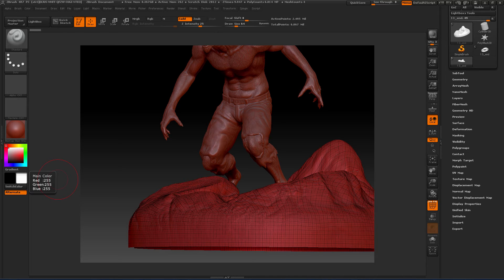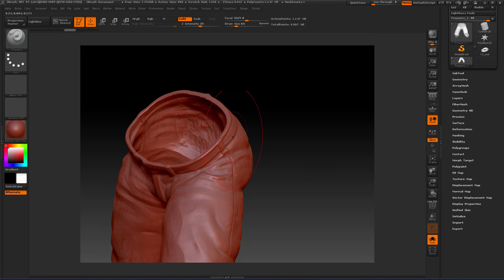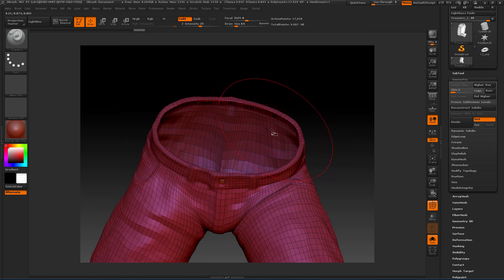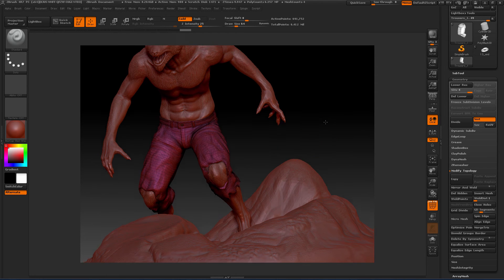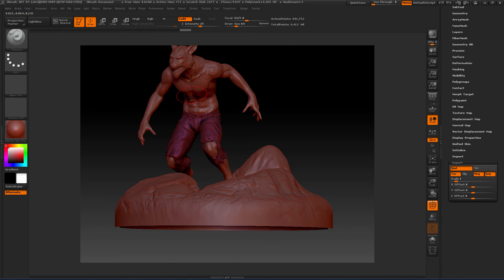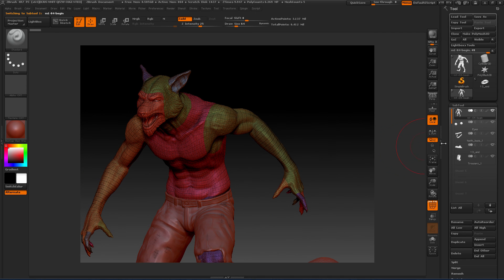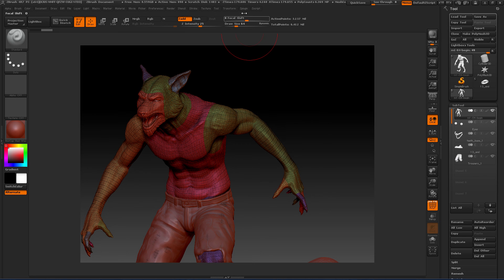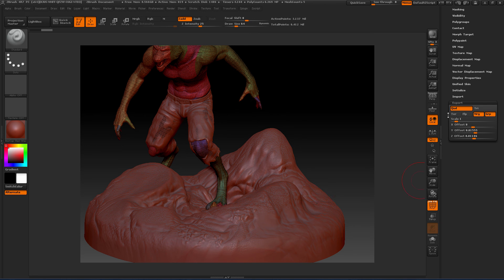Mari & ZBrush | Removing Unnecessary Geometry Exporting Subtools (Module 1: Part 4)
In this video we will learn how to remove unnecessary geometry and export our subtools out of ZBrush for painting in MARI. Want to try it by yourself?